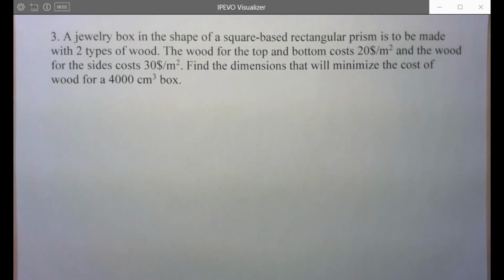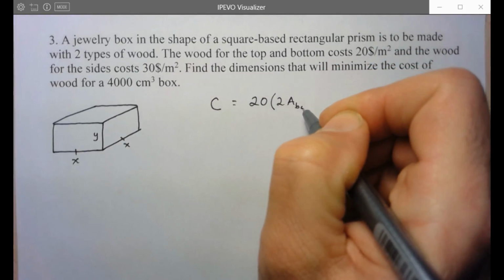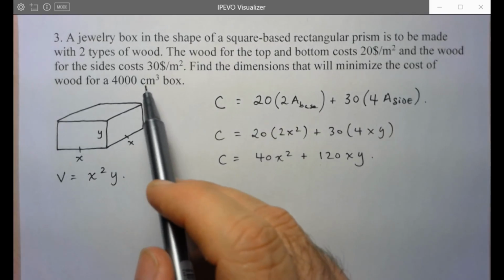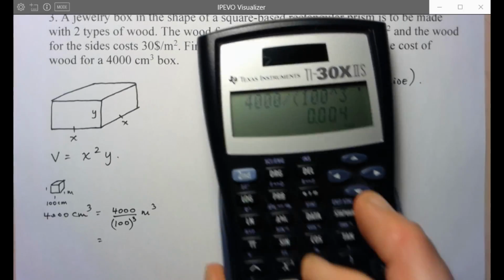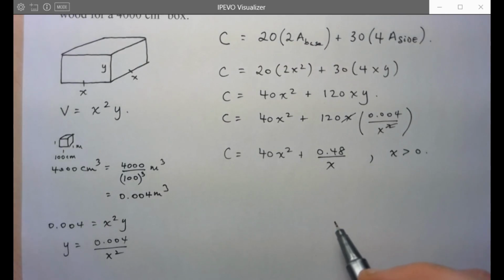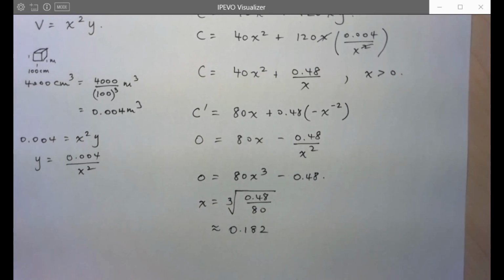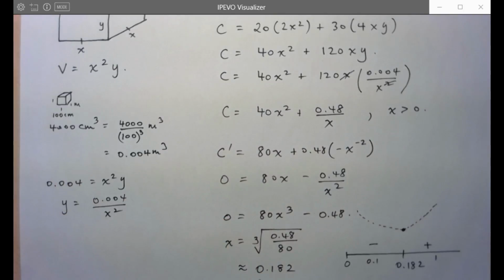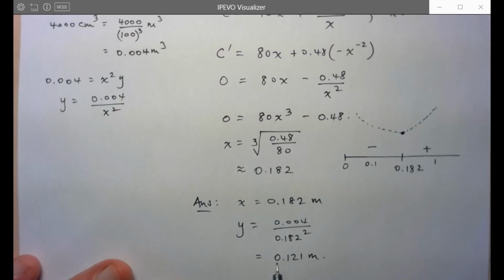MCV4U Unit 4 Lesson 3 (Optimization) Part 3